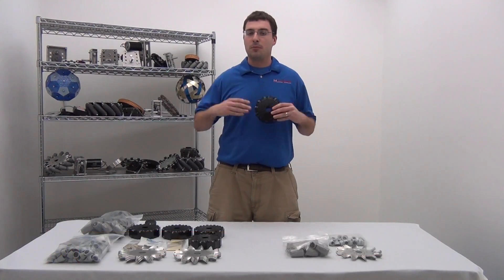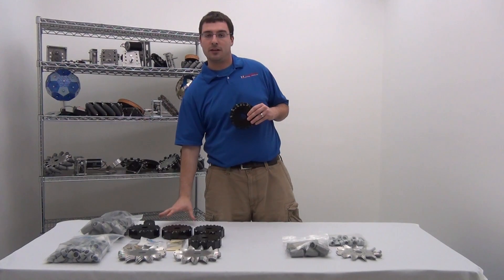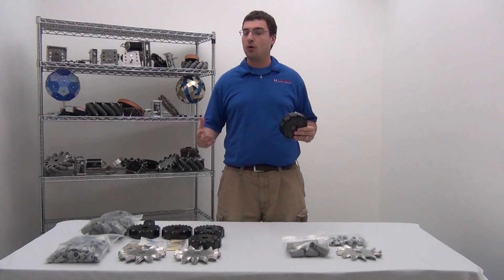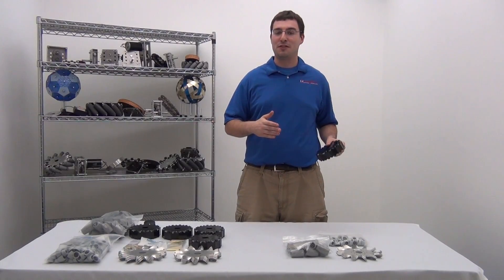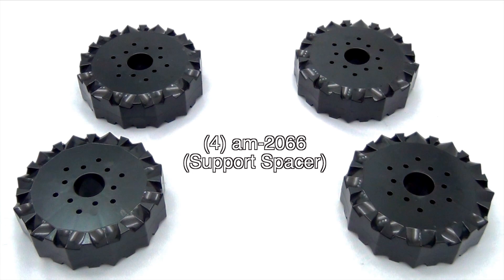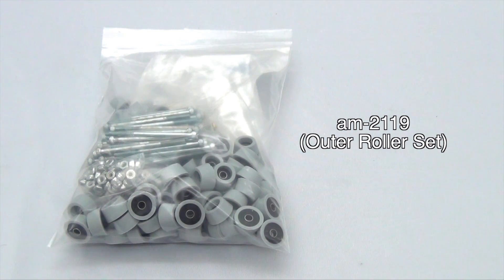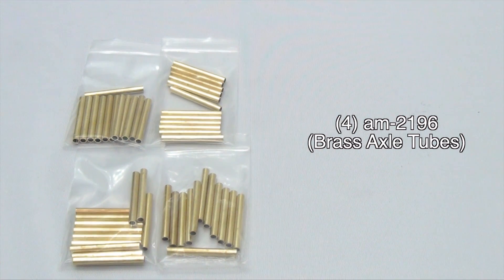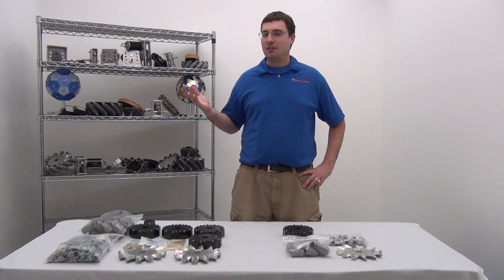Assembly: 8" Mecanum HD